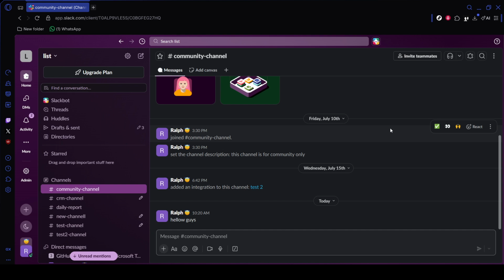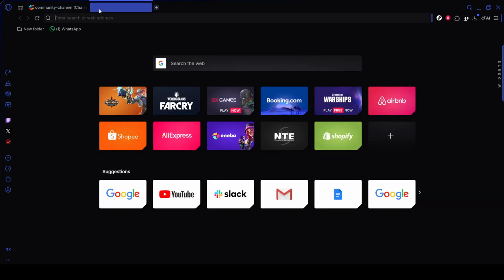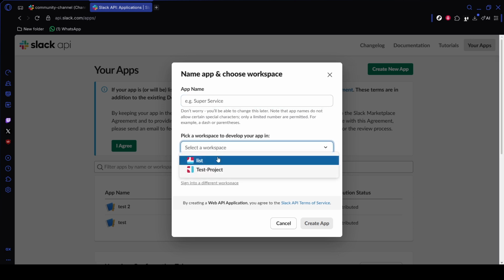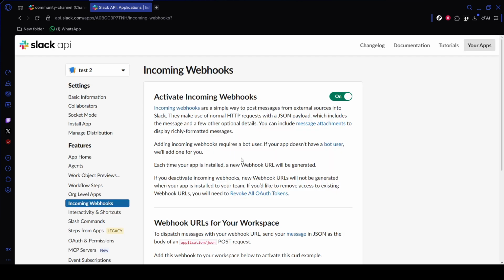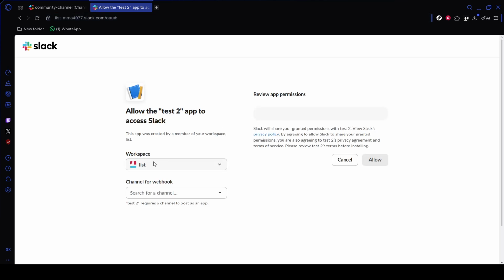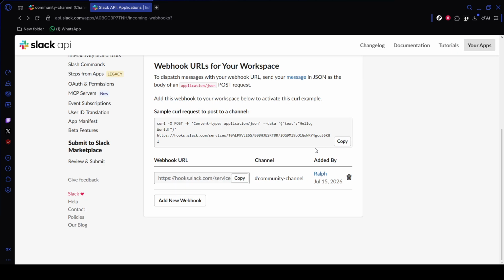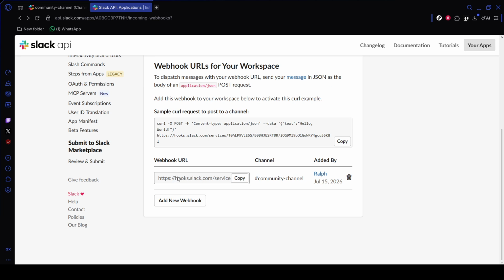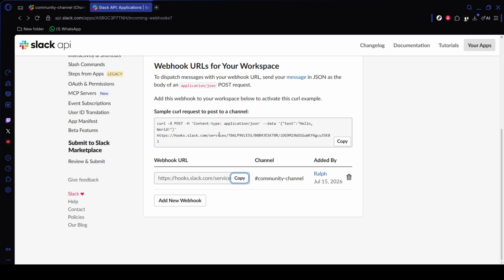How To Send Message To Slack Via Command Line [Step By Step Guide]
In today's video we cover How To Send Message To Slack Via Command Line [Step By Step Guide]